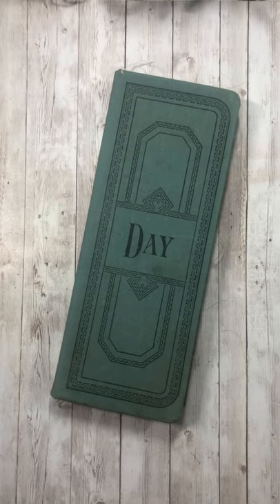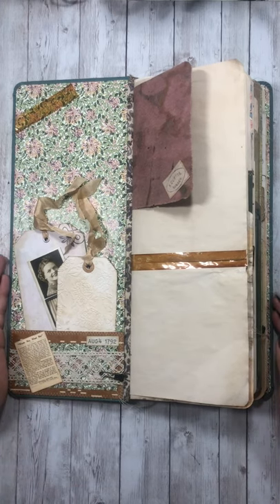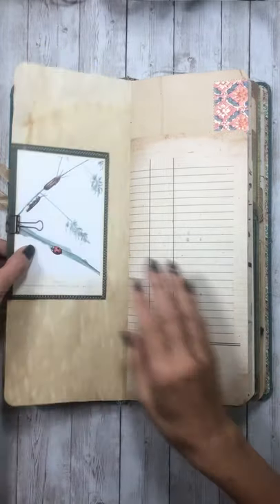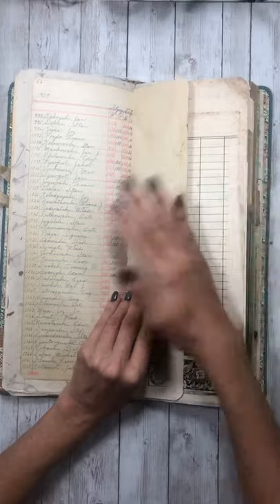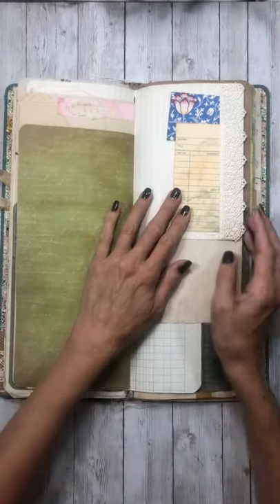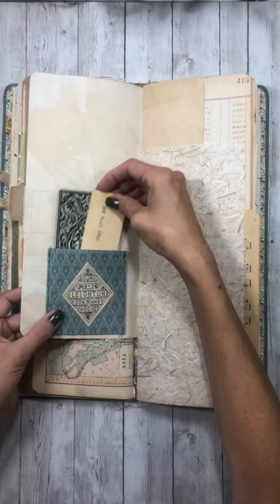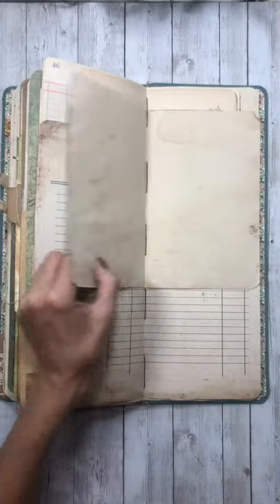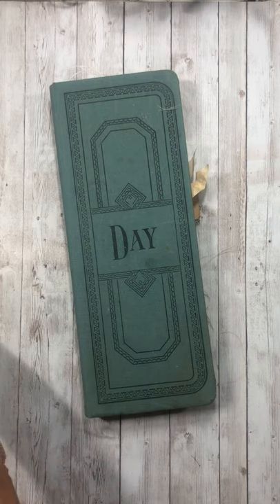SOLD-Vintage Ledger, Day Book Junk Journal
Vintage Ledger, Day Book Junk Journal

All of my journals come in a nice muslin drawstring bag.
They are packaged well in plastic for a safe journey!

 The Details:

- 15 inches Tall
- 6 inches wide,
- 1.5 inch spine
- vintage book pages, ledger pages
- sheets aged in coffee and tea
-sewing, tucks, tags, pockets, vintage ephemera
- 190 pages

This a one of a kind handmade item.

I can usually get a custom order done in 7-14 days depending on how busy I am.

Friend Mail-Mailing Address:
Junk Journal Shop

 I am Currently on The Old Design Shop’s Design Team, here are all of her links:
The Old Design Shop -Etsy

Where to find some of my tools & favorite things for making Junk Journals!

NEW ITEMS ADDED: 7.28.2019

11x17 chipboard/cardstock
Elastic cord/black
Floral leaves embossing folder
Glassine bags
Paint Brush

Mulberry Paper Packs
Cavallini Sticky Notes
Cavallini Vintage Stickers
InkJet Printer
Laser Printer
Fiskars Paper Cutter
Score Board
Singer Heritage Sewing Machine
Parchment Paper
News Print Paper
UHU Permanent Glue Stick
Printable InkJet Fabric
Tomoe River Paper
Skelton Binder Clips
Kraft 12x12 deli paper
Prima travelers journal washi tape
Coin envelopes 2.25x3.5
Airmail envelopes
Alphabet stamps
Lace, vinyl table cloth
Kraft bags 4x6 100 ct
Math Fabric
Geometry Fabric
Do the math Fabric
Kraft newspaper 6x9 bags
Torn edge cutting die
Garden greens cutting die
Wildflowers cutting die
Mailing labels
Green masking paper
Kraft masking paper
Wax linen thread
Corner chomper
Edith holden coloring book
Edith holden country diary
Ink jet fabric
Fabri-tac 8oz
Fabri-fix 8oz
Binding edge punch
Carpet tape
Cuttlebug embossing machine